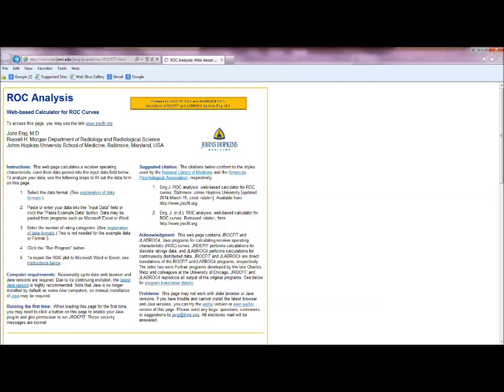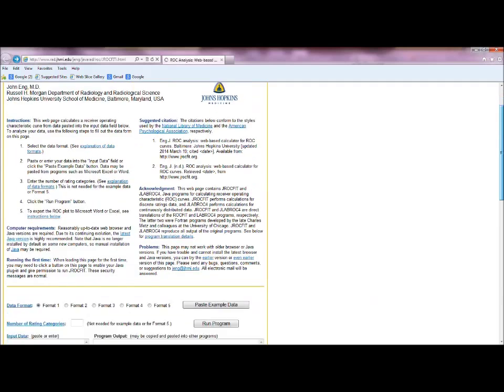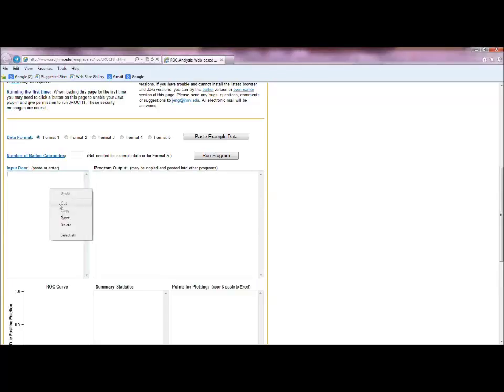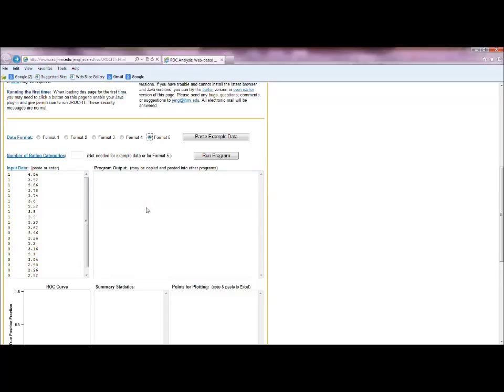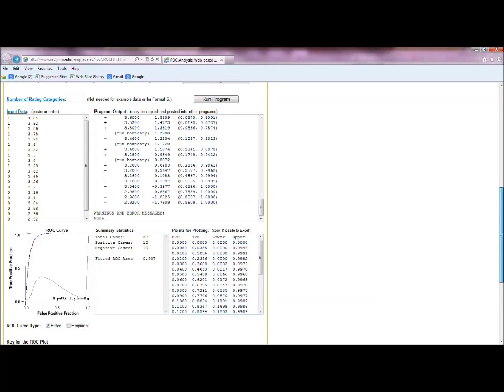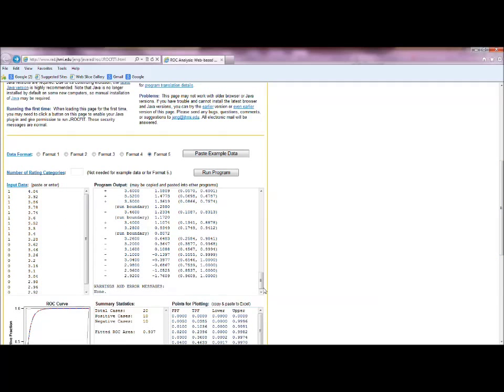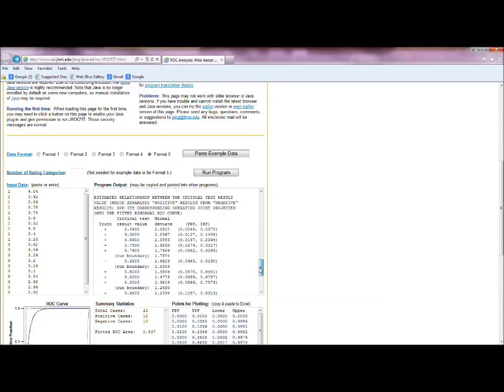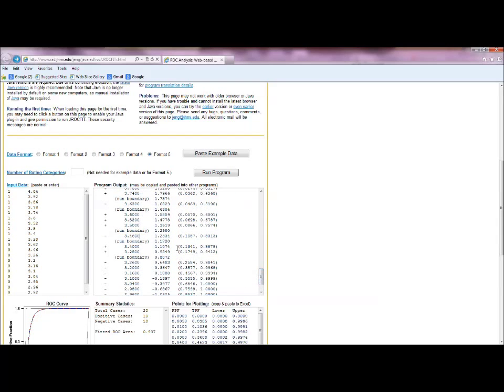Web based ROC for IPAD